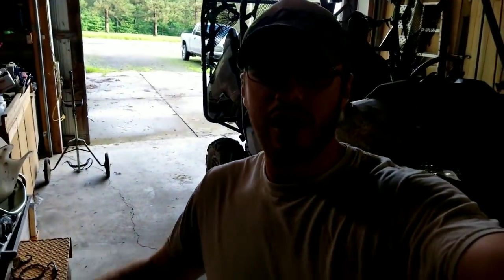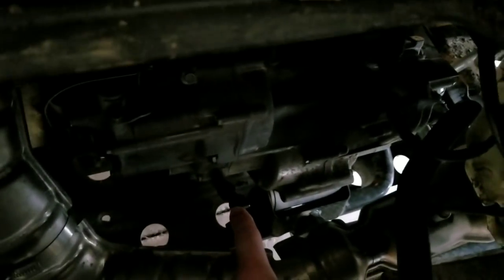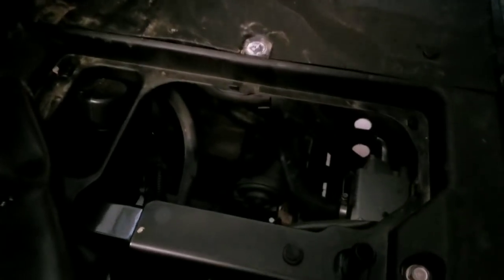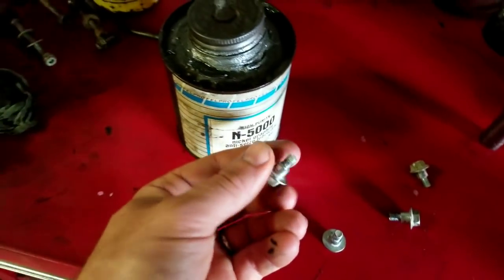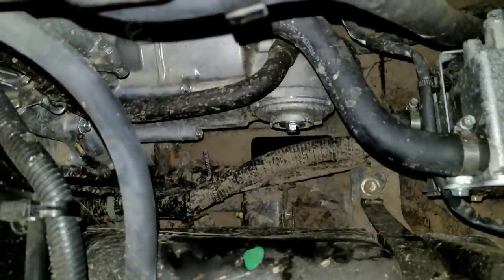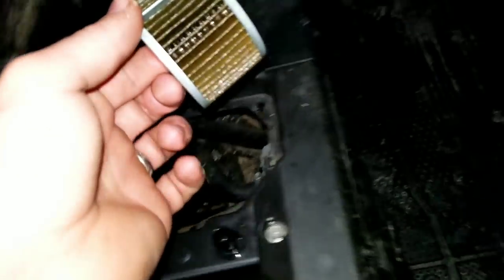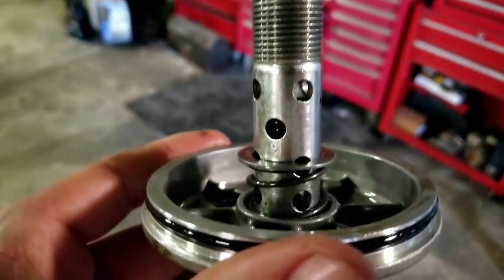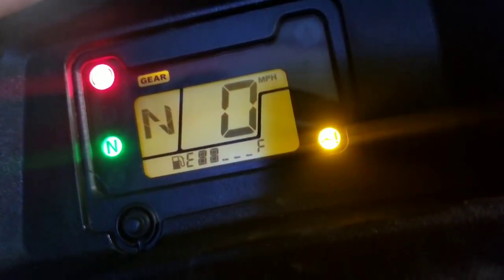Honda pioneer 700 oil change.